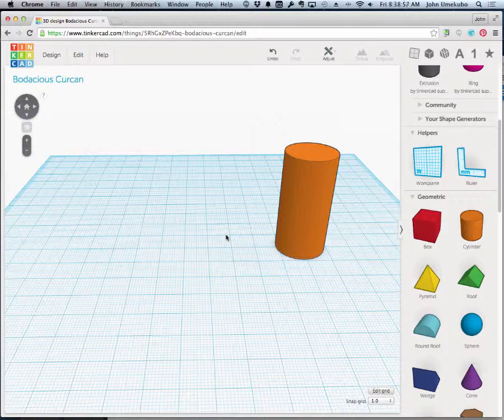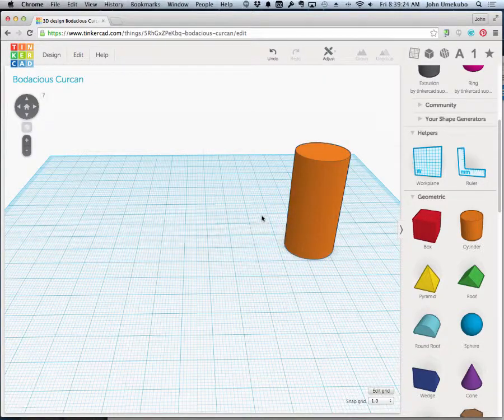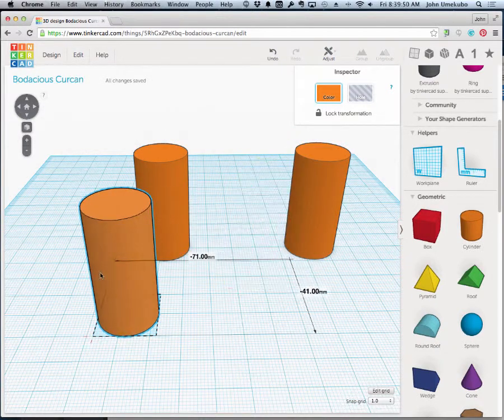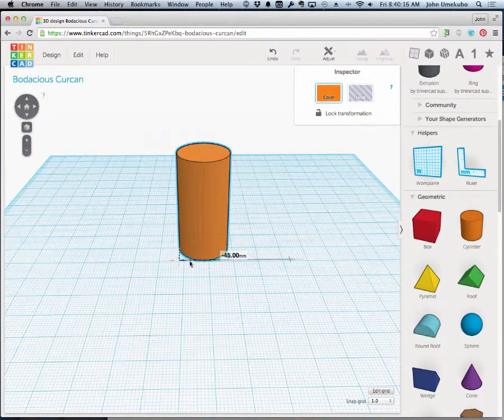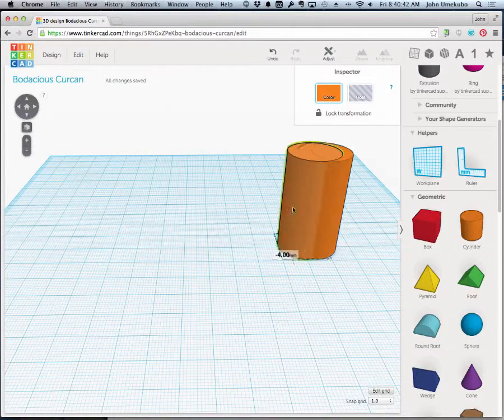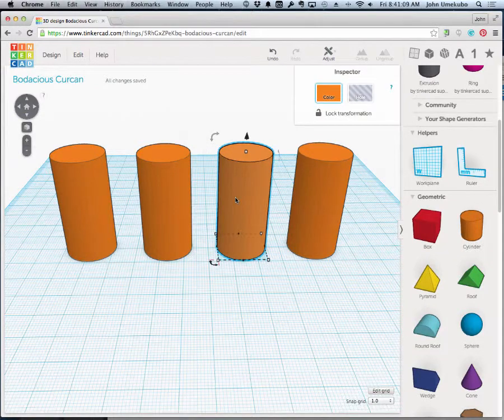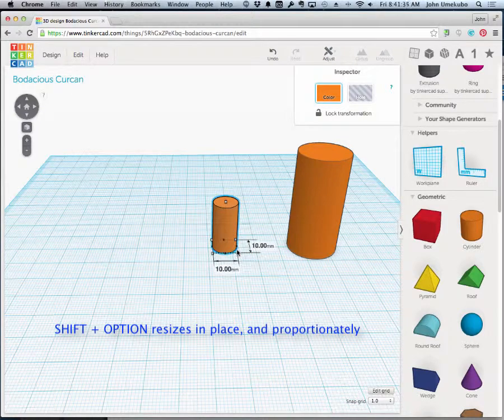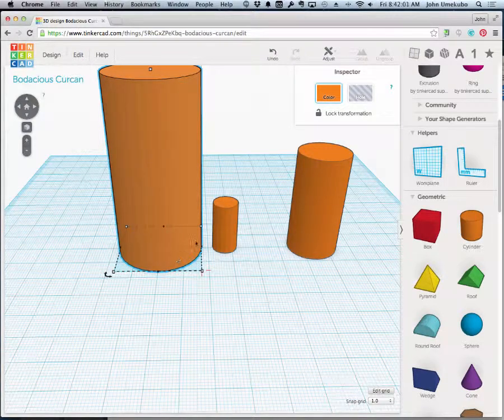TinkerCAD - Tips using Shift and Option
Use the Shift and Option keys to build more accurately and quickly.